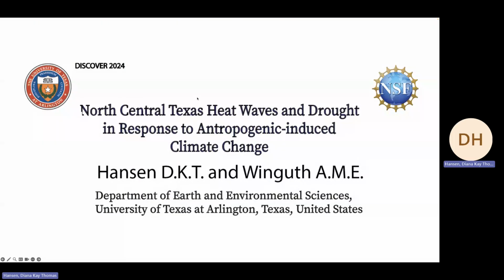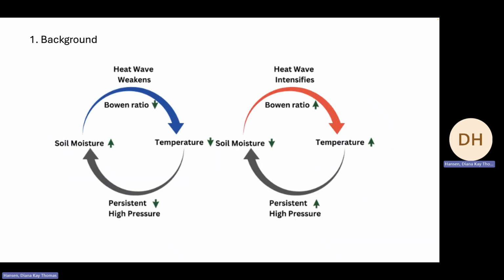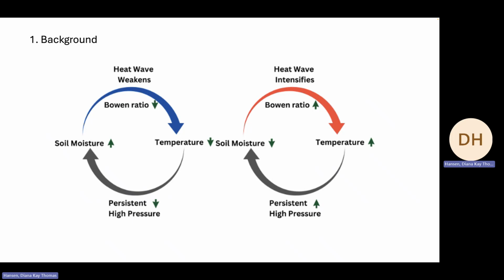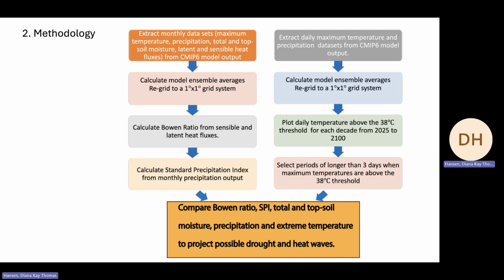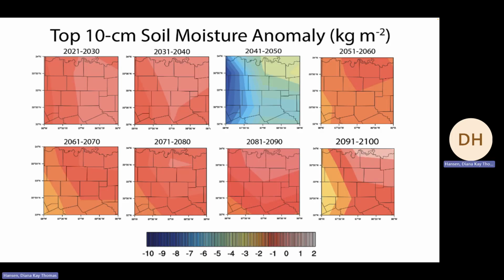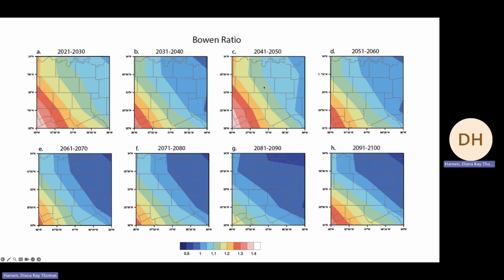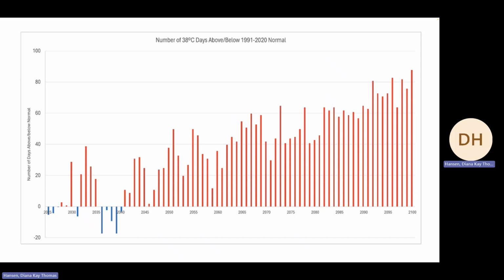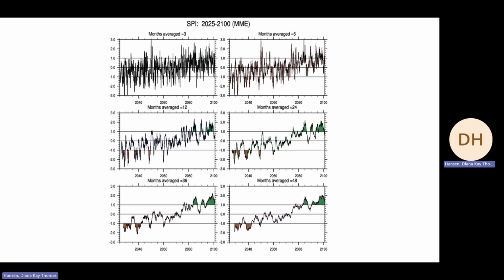Discover 2024 - G22 - Diana Hansen (Earth & Environmental Sciences)